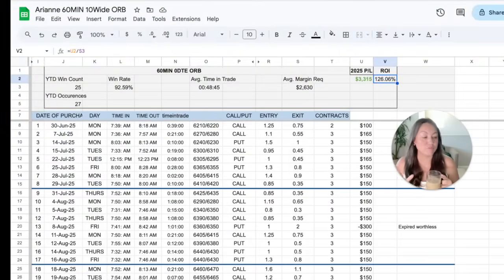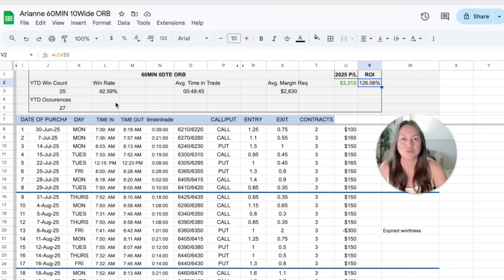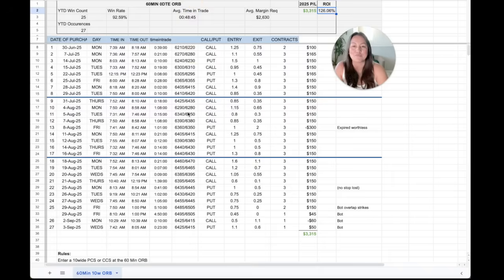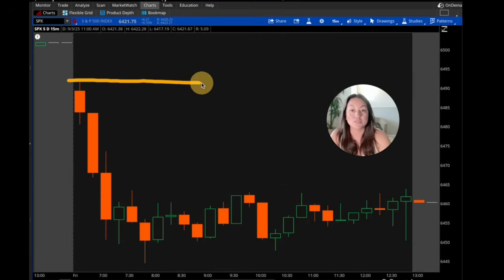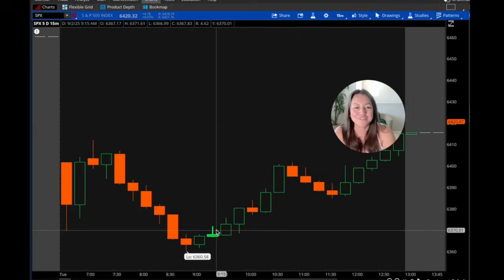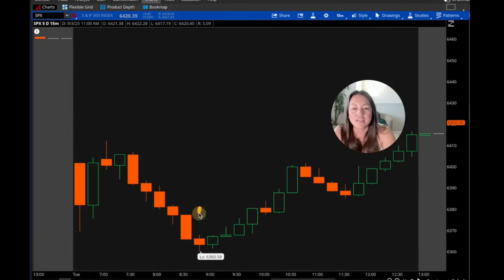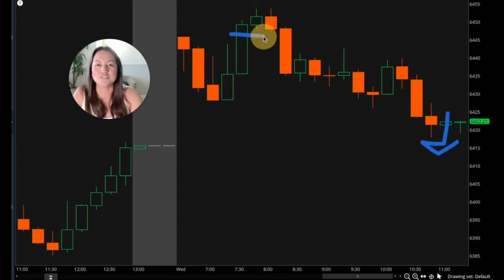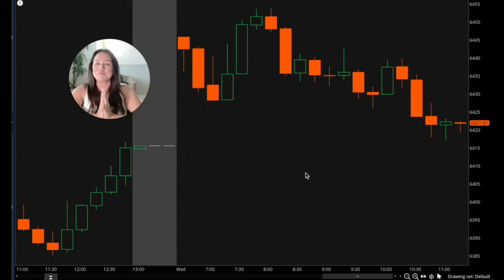My Bot Goes Live With Real Money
Bot Journey: Episode 3 - My first live trades